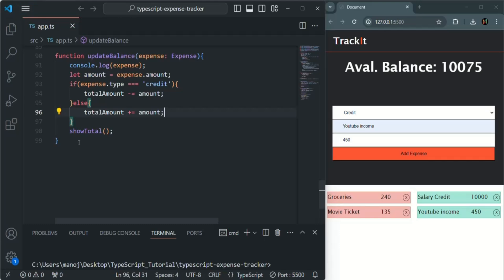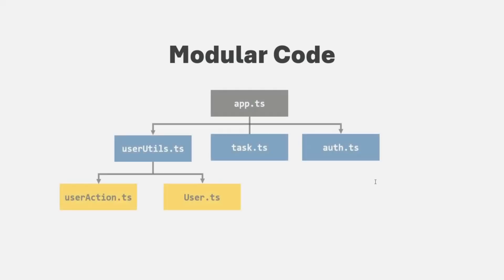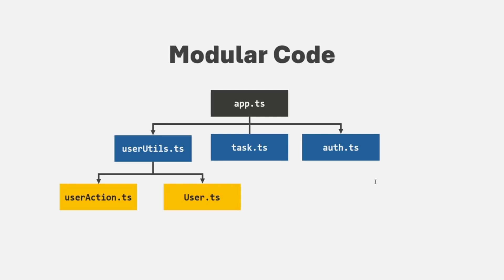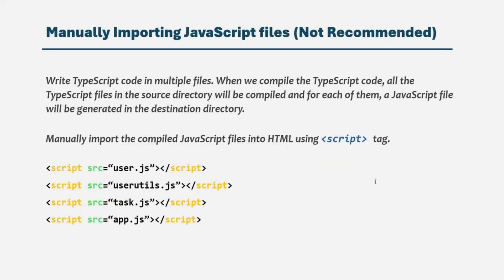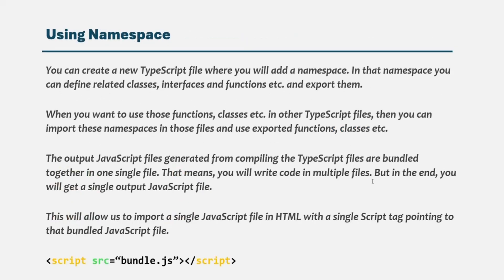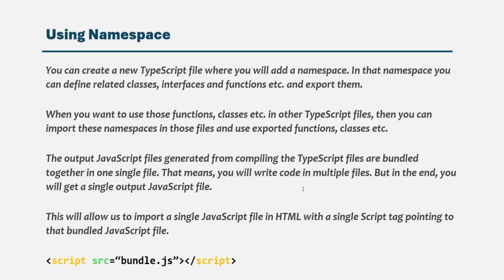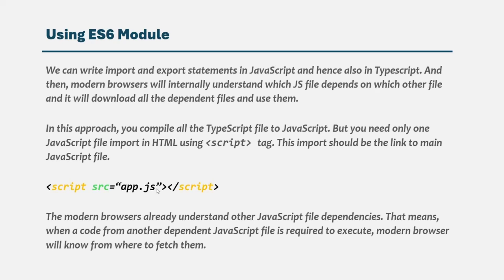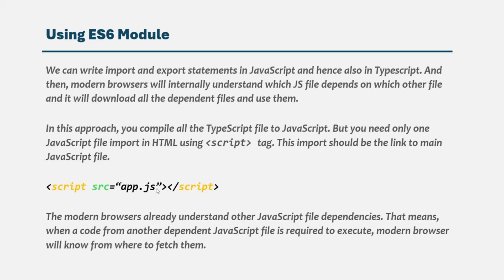#83 Namespace & ES6 Modules | A Complete TypeScript Course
Learn about: 💥💥💥💥💥💥💥💥💥💥💥💥💥💥💥💥💥💥💥💥💥